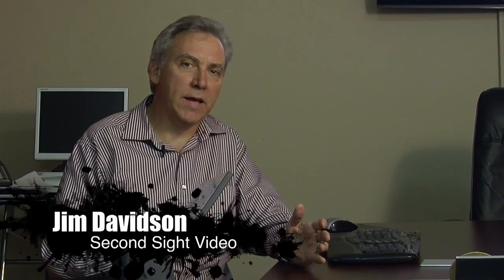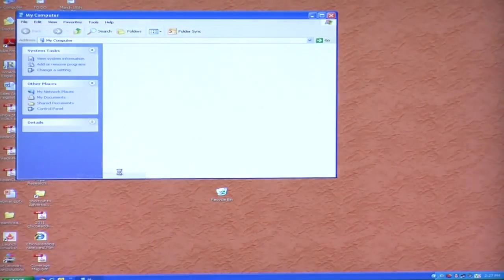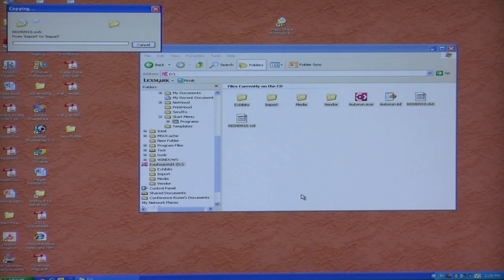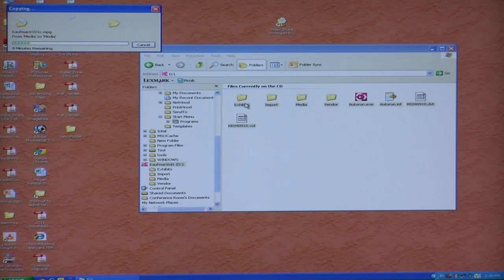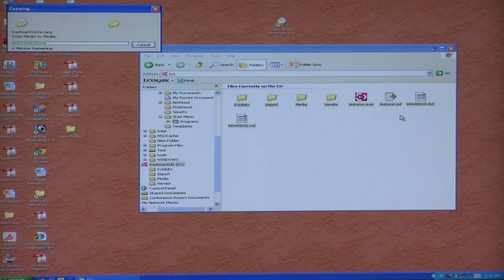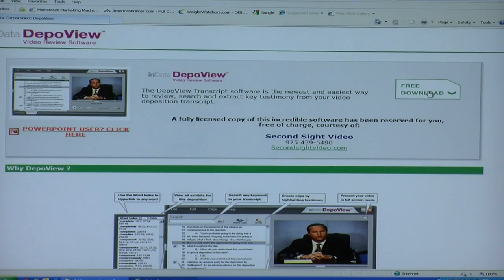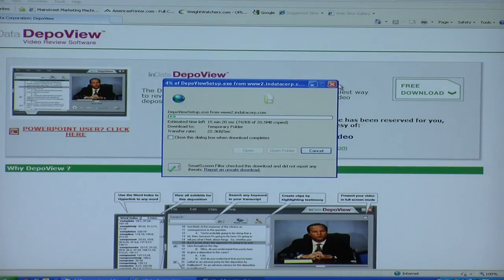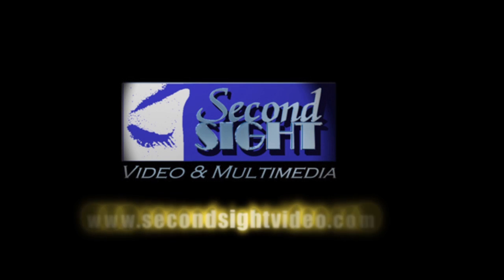How to use a "Depo View" synced video deposition disc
When first using a "Depo View" disc from INData with a synced video deposition, the process can be a little confusing.  Jim Davidson of Second Sight Video explains the best way to set the video up on your computer.